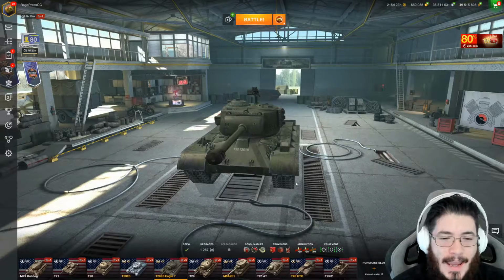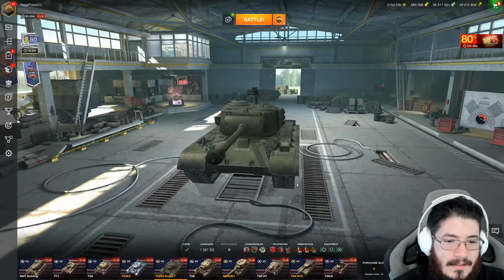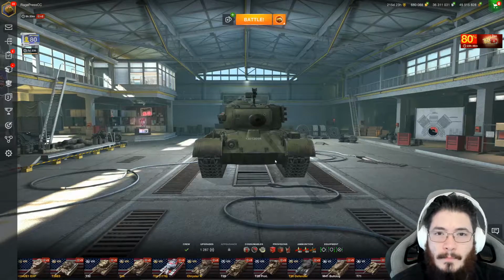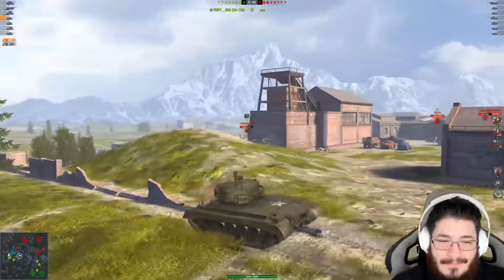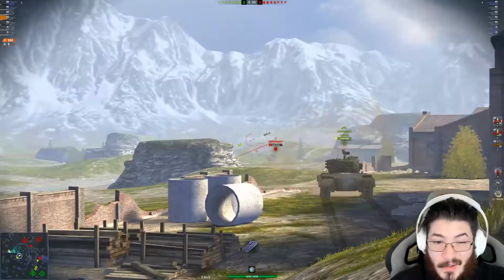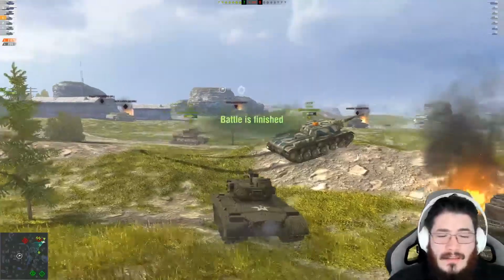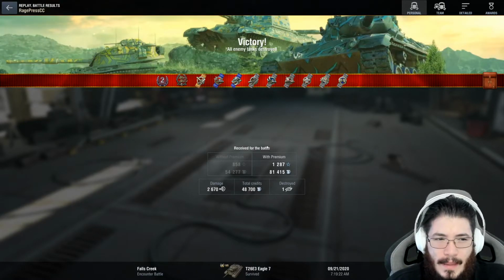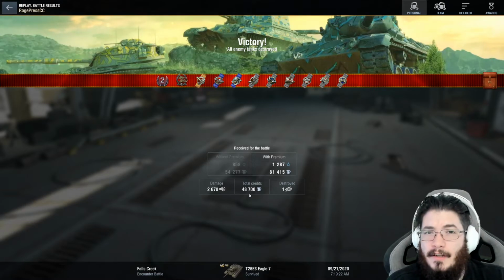WoT Blitz School | T26E3 Eagle 7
A new tank arrives for 10,000 gold, check it out.

World of Tank Blitz is a free mobile game developed by Wargaming